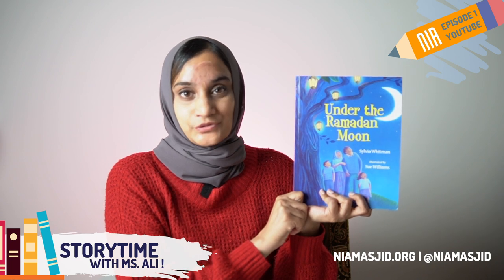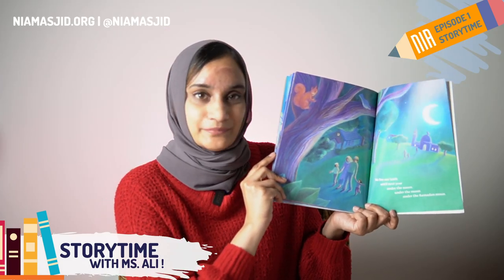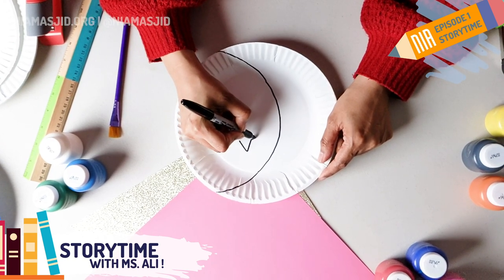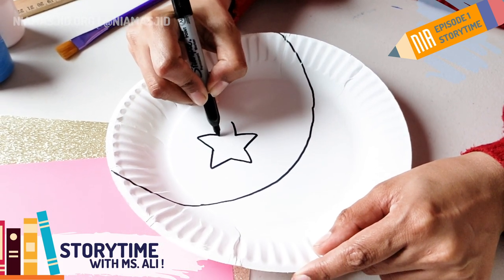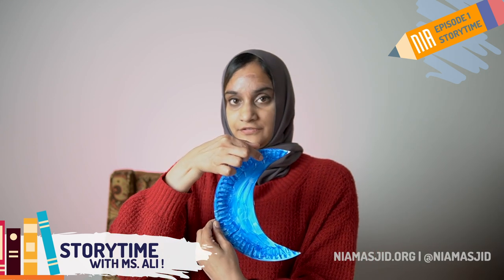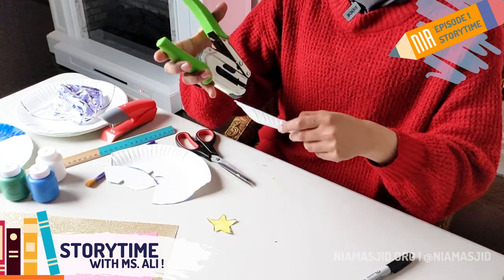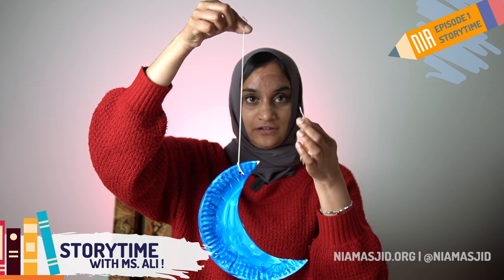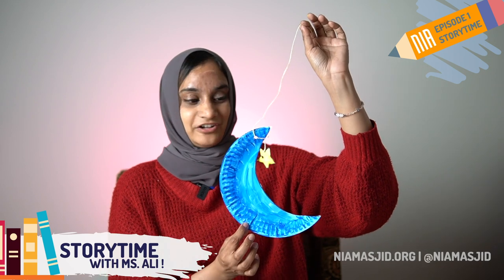S1:E1 Storytime w. Ms. Ali | Under the Ramadan Moon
for updates on upcoming virtual programs!

This kids storytime craft, is a read-along followed by a simple craft. It is for ages 4 - 10 years old!